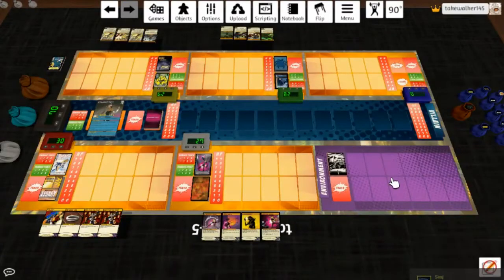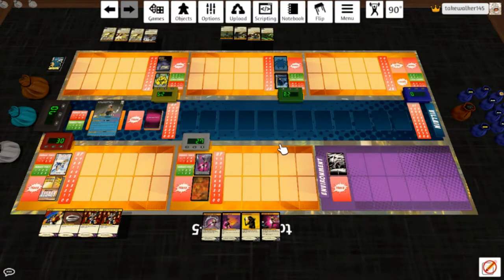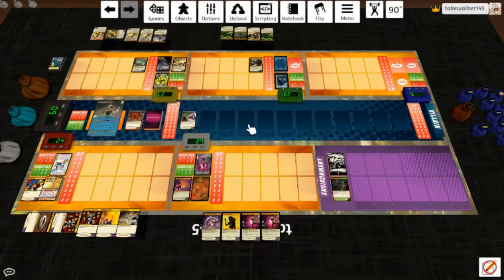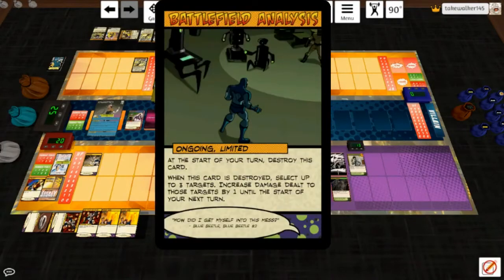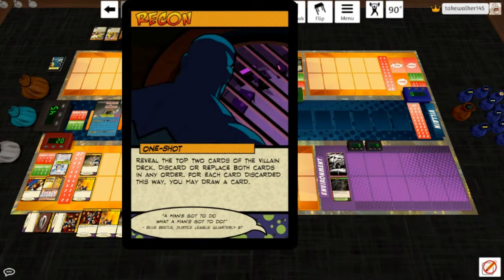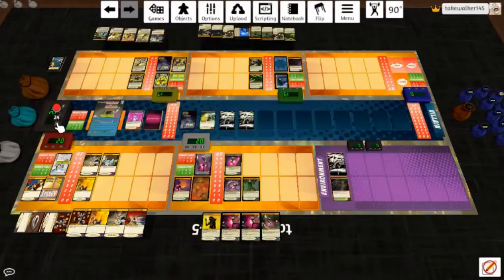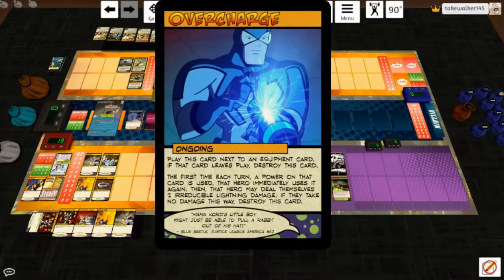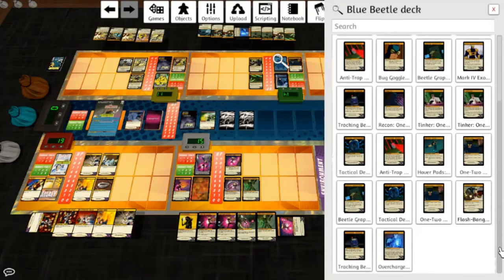Sentinels Custom Decks: Blue Beetle!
The blue fellow himself! I don't know why he didn't arrive sooner!

Sadly, one of the shortest games I've ever played, but maybe y'all won't mind since they've been getting longer and longer lately. :B